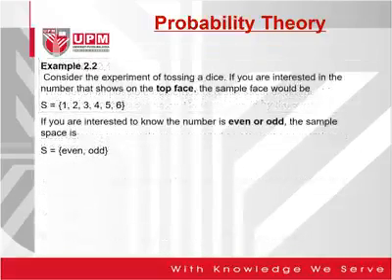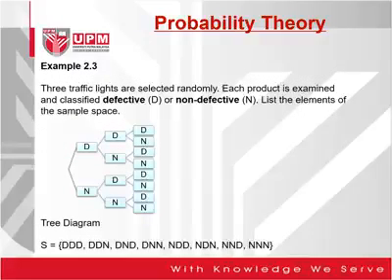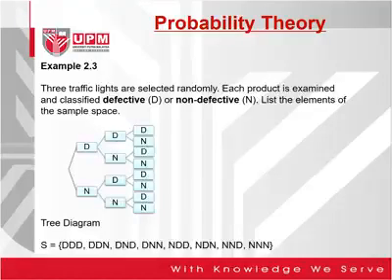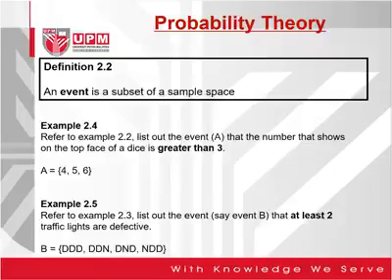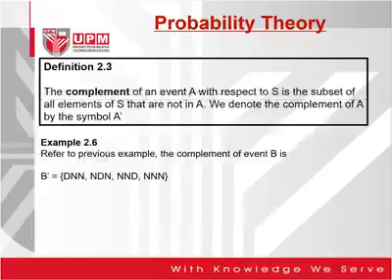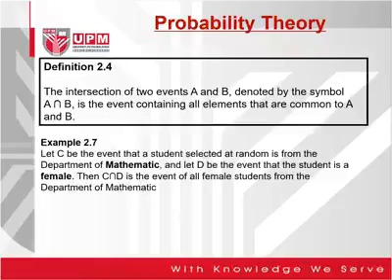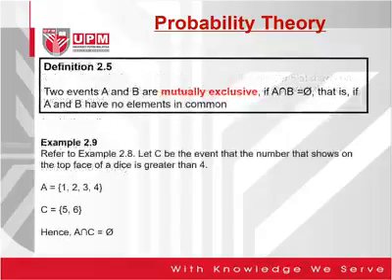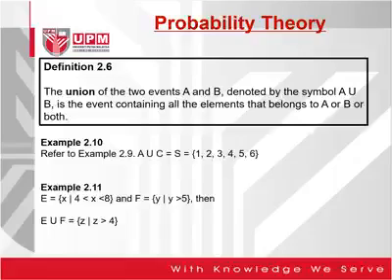163996143 447067533214209 7473390480917774984 n